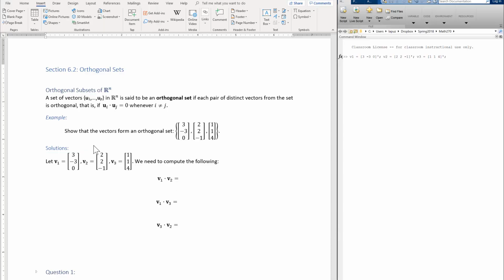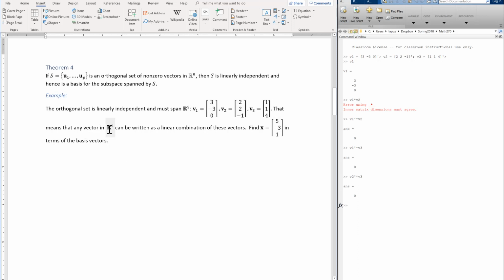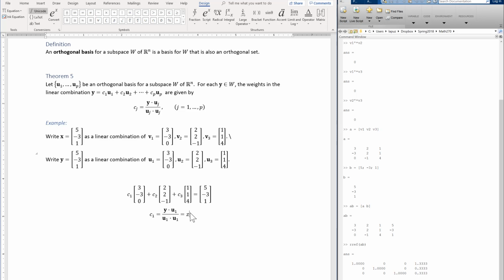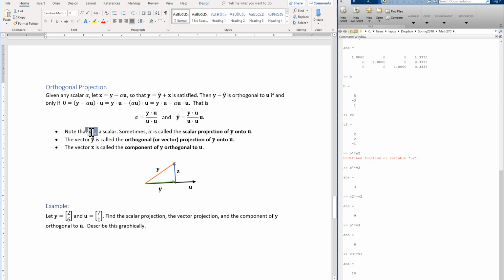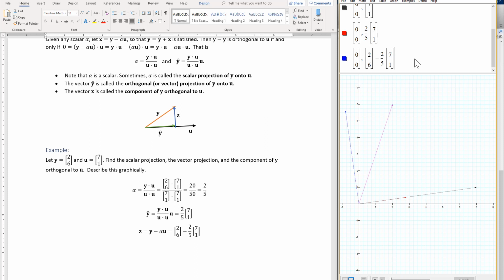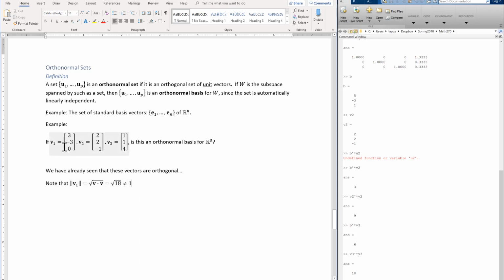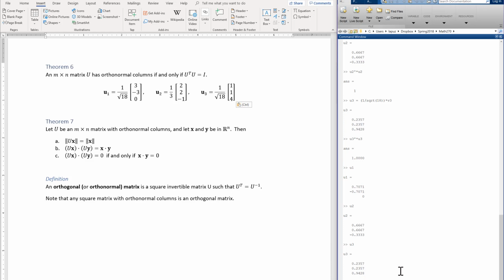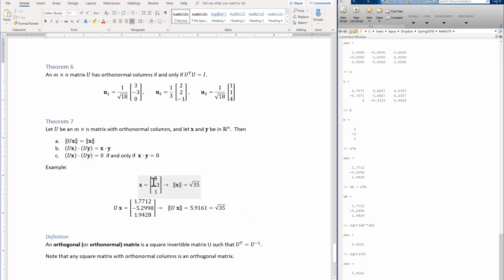m270 Sect6 2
Cañada College
Ray Lapuz